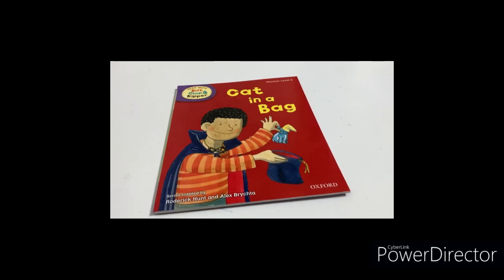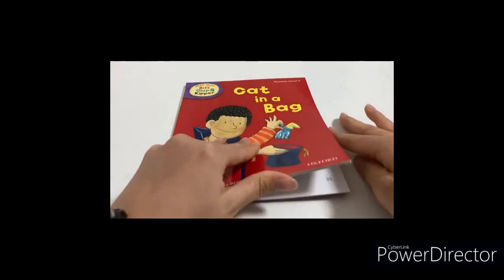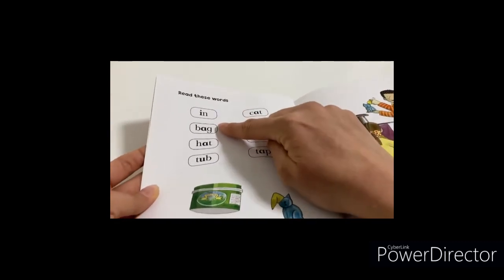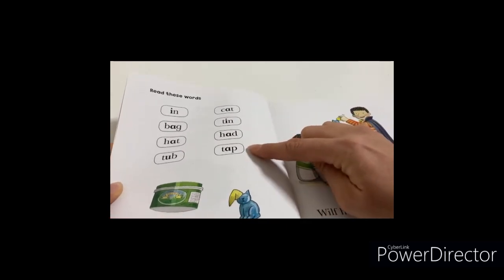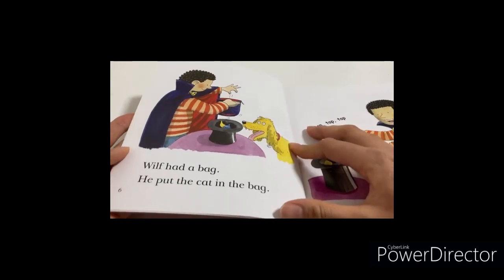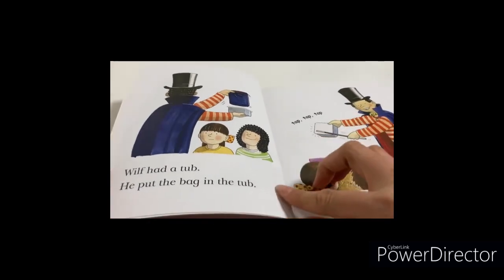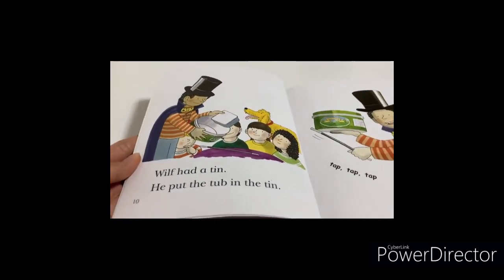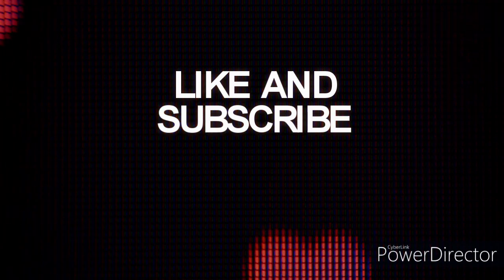Cat in A Bag Oxford Reading Tree Level 2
Oxford Reading Tree Level 2

単語の拡充: Level 2では、基本単語に加えて新しい語彙が導入され、子供たちの語彙を拡充させます。

複雑なストーリー構造: より複雑なストーリーが導入され、子供たちが文脈を理解しやすくなります。

文章の長さの増加: レベル2では、文章がより長くなり、子供たちがより長い文を理解するスキルが養われます。

フォニックスの強化: 音声と文字の対応関係（フォニックス）が強化され、正確な発音を重視します。

リーディングスキルの深化: 基本的なリーディングスキルの深化が図られ、子供たちが文章の意味をより深く理解できるようサポートされます。

「Oxford Reading Tree Level 2」は、初心者向けのリーディング教材を越えて、より高度なスキルの構築に焦点を当てています。

英会話の練習がし放題♪